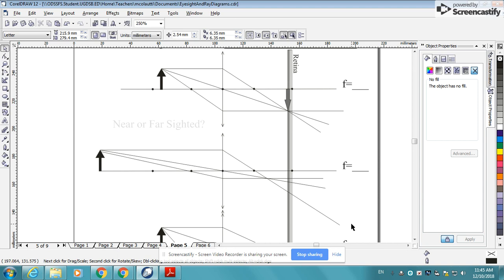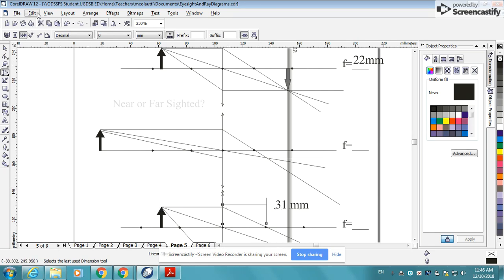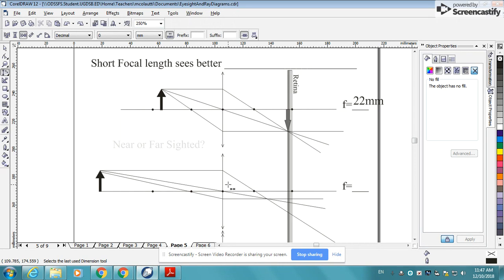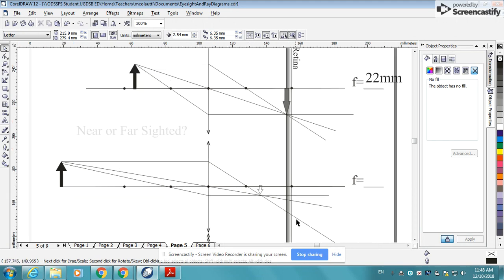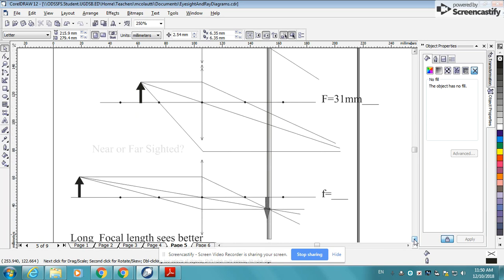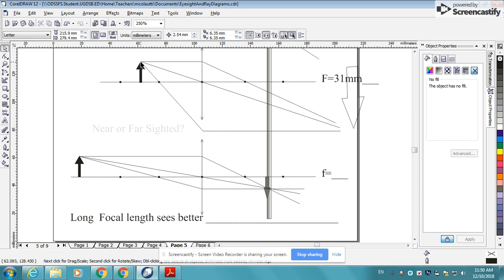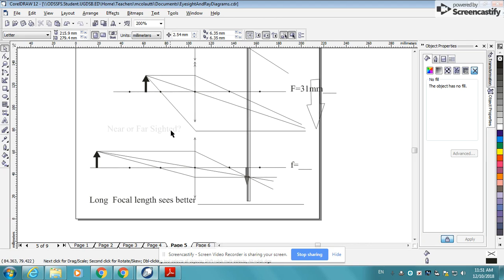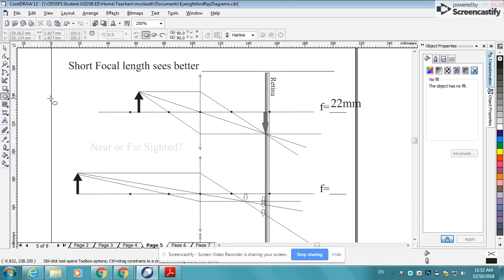Ray Diagrams And Eyesight: Part 2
Understanding what far and near sightedness means in terms of lens focal length.